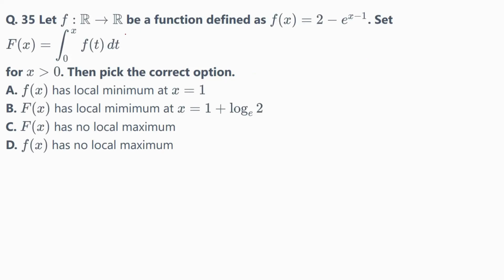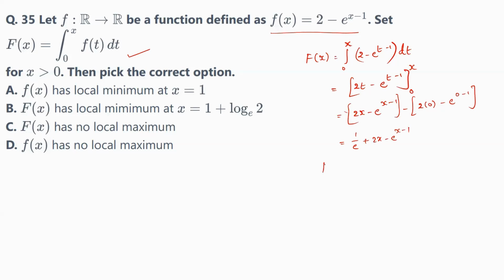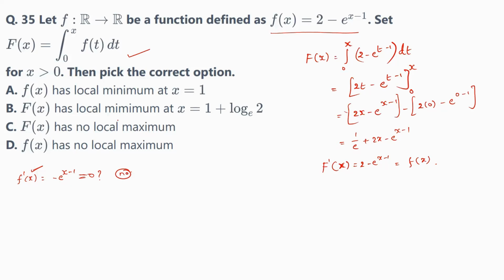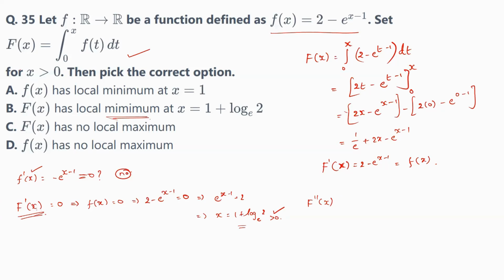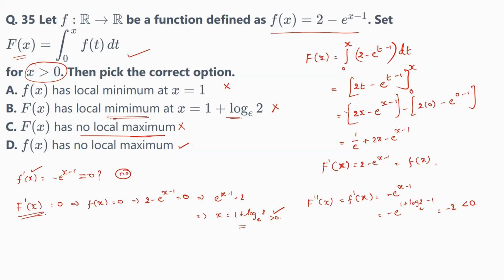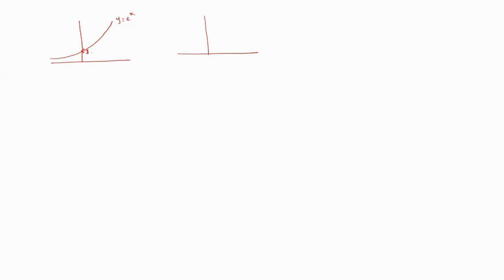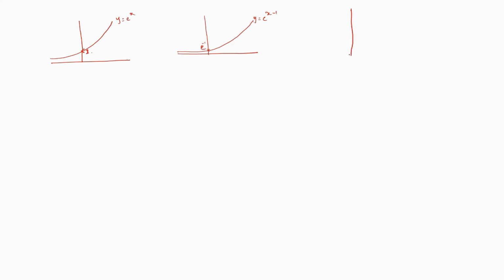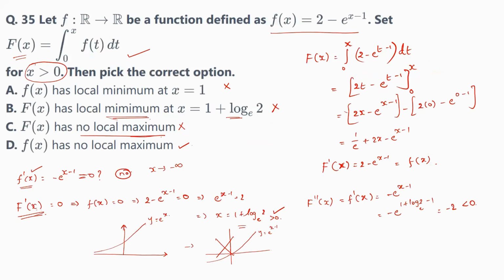PGDBA 2025 Solutions | Maths | Qs No. 35 | AI Crack